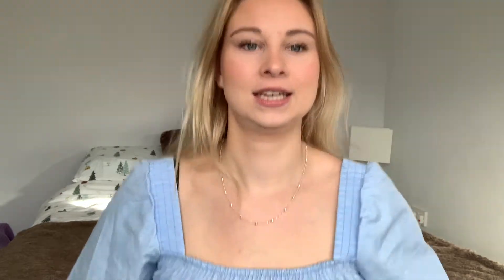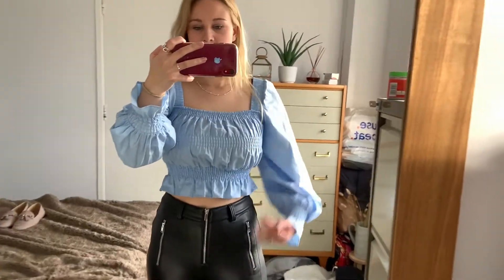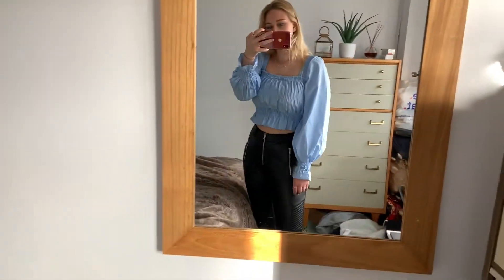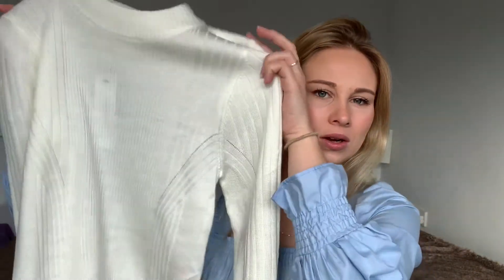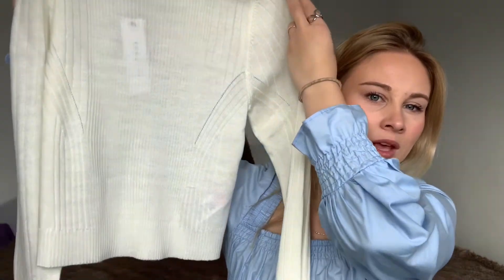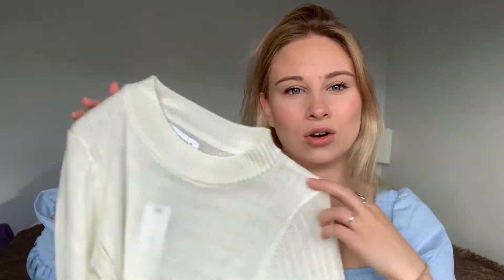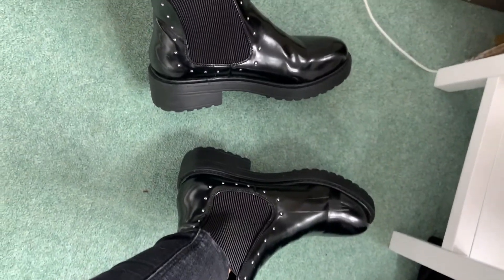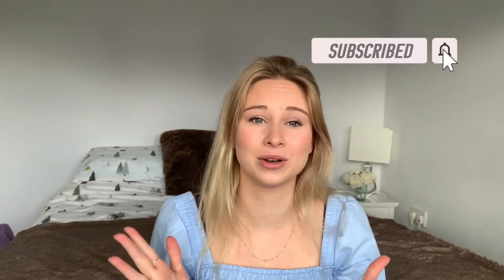Topshop, Zara And Miss Selfridge Haul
Hey guys, I’ve linked below everything thing that I could find down below. I’m so sorry that some things are sold out! But hopefully they might come back in stock! Enjoy the video x